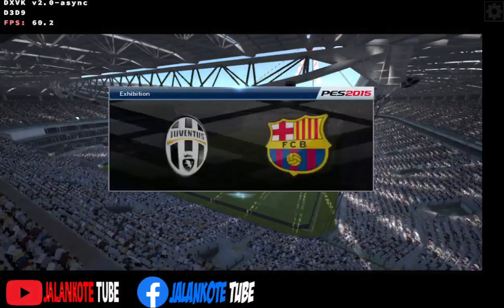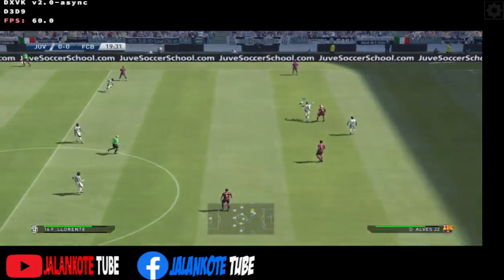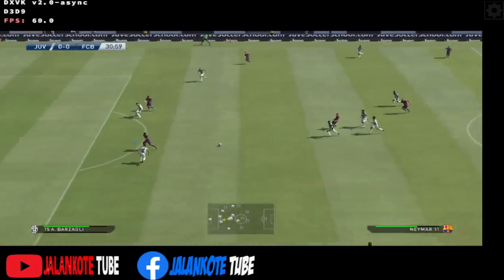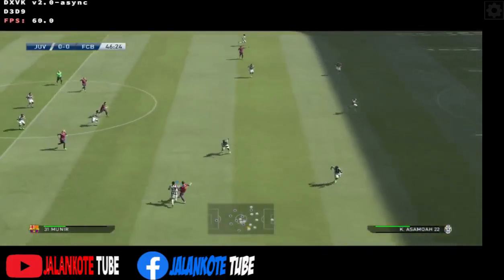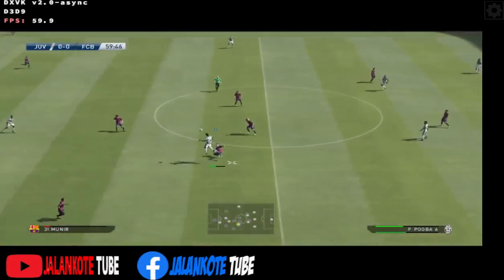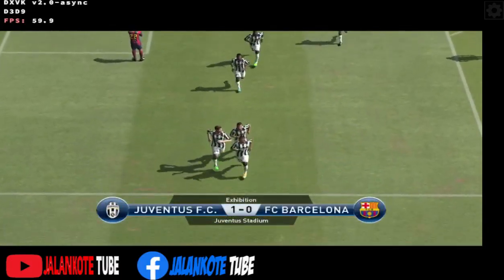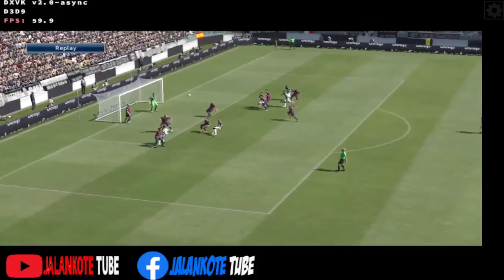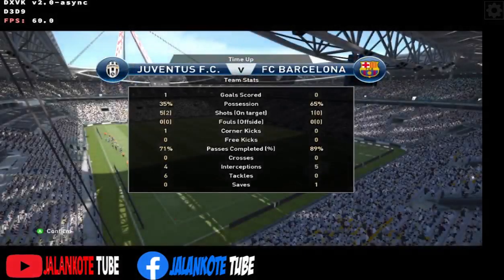PES 2015 JUVENTUS VS BARCELONA 60 FPS MOBOX GE CUSTOM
PES 2015 JUVENTUS VS BARCELONA
Settins Mobox :
- Mobox Wine GE Custom 8.25
- Dinarect 445 / 412
- Dri3 Enable

Settins Pes 2015 :
- Graphic : Medium

Device :
Snapdragon 7+ Gen 2 Root

Credits :
- Konami
- olegos2 (Dev Mobox)

- HOW TO FIX CRASH OR WHITE SCREEN PES 2016 WINLATOR 6.0 EMULATOR WINDOWS ON ANDROID 2024